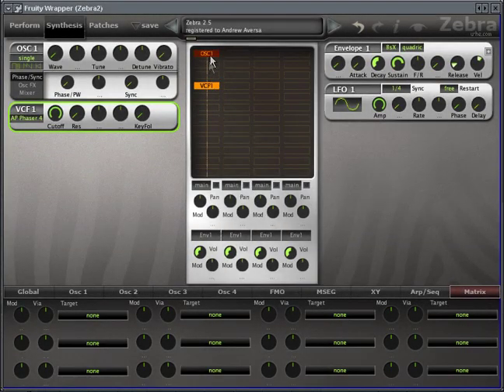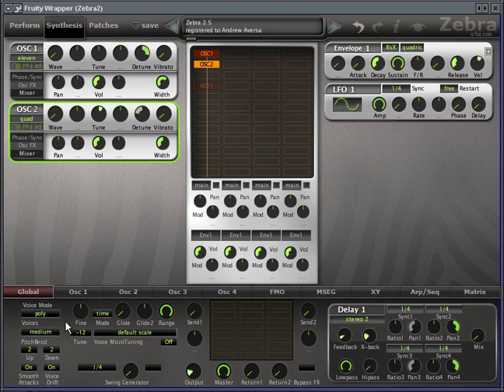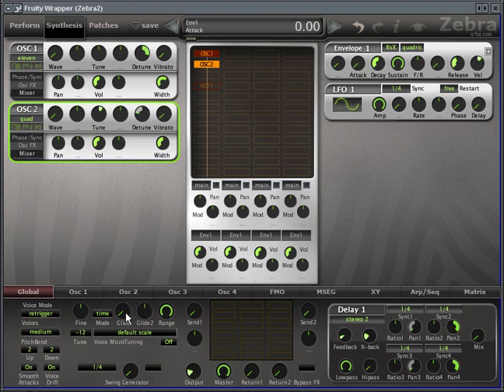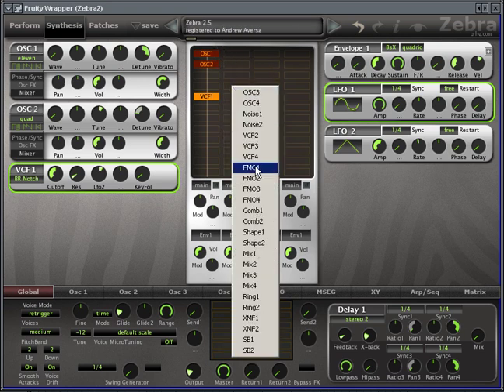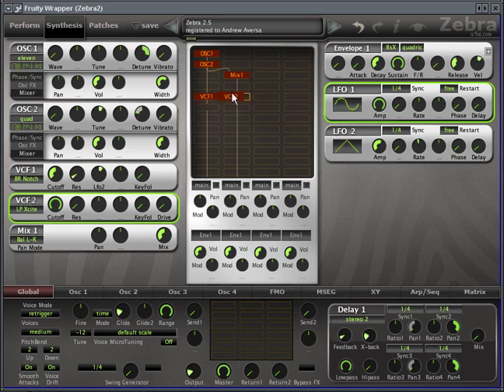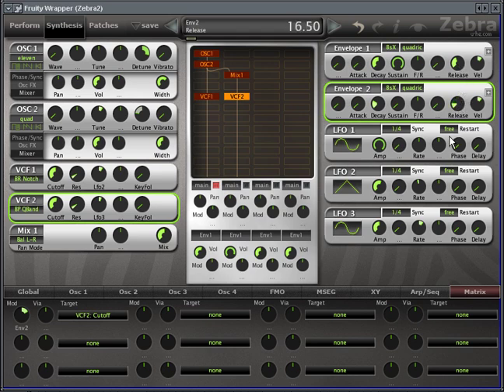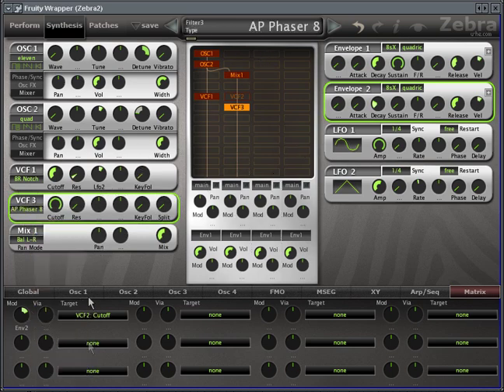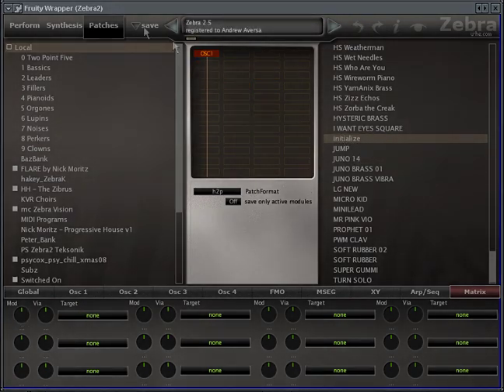Zebra 2 Synth Tutorial w/ zircon - Part 4 (Basic Patch Design)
Part 4 of a multi-part tutorial on the award-winning Zebra 2 soft synthesizer for Mac and Windows.